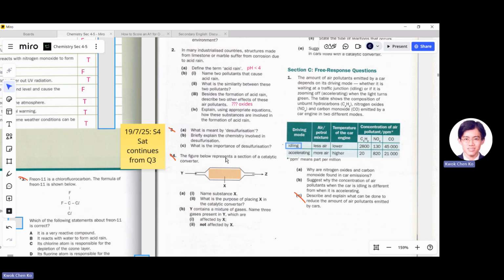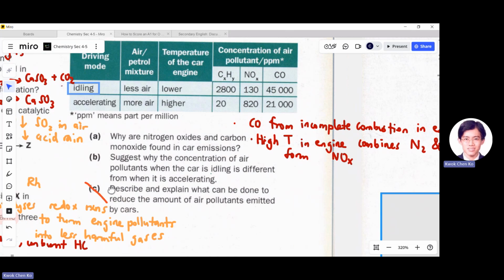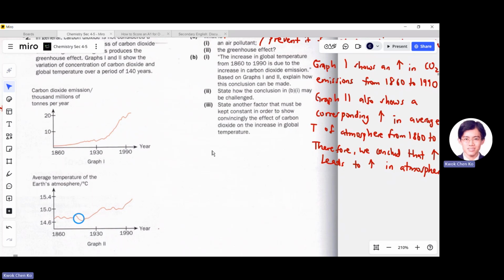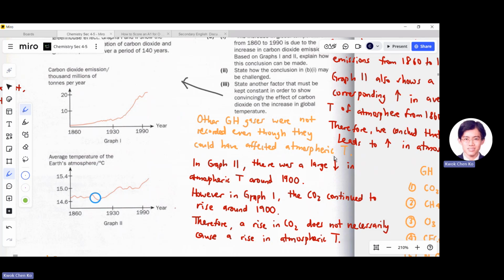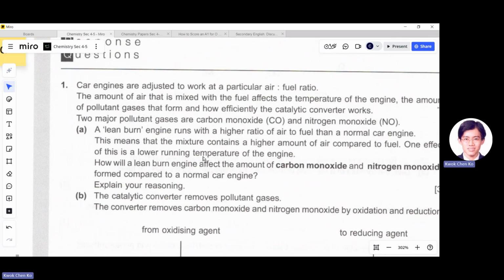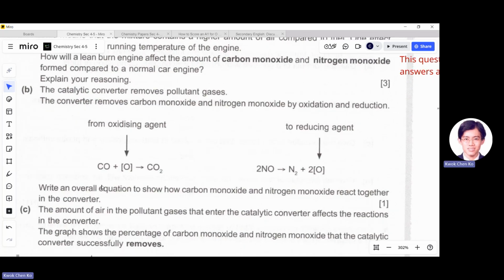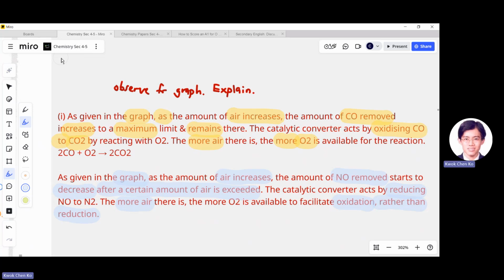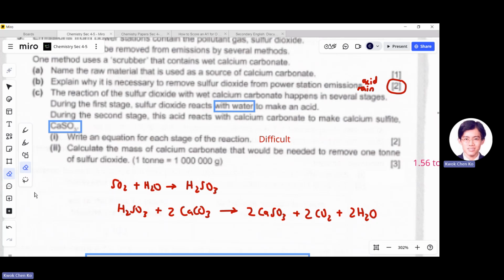iMatter Learning Centre S4 Chemistry 19 Jul 2025 Air Quality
Today, we go through various exercises on Air Quality for our Sec 4 students in Chemistry.